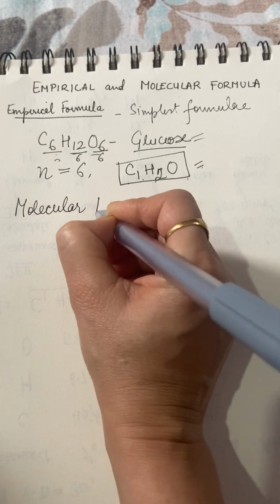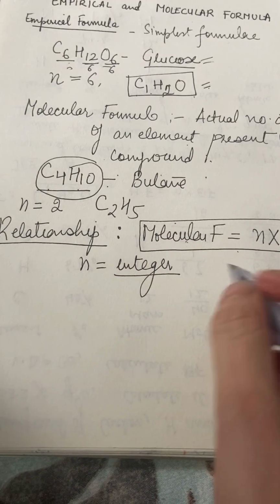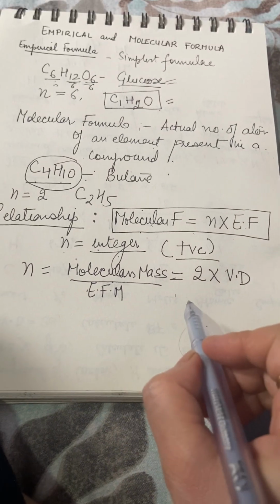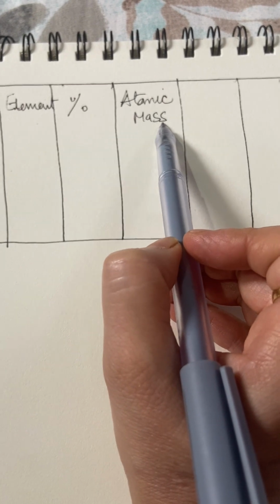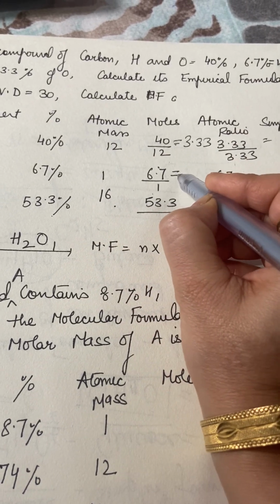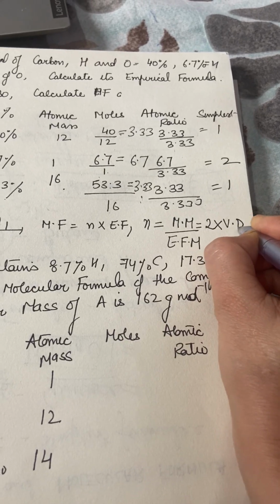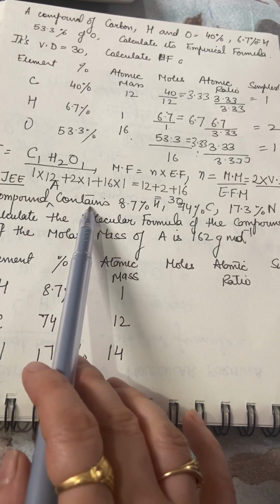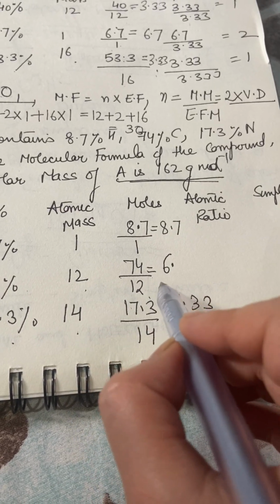Empirical and Molecular Formula